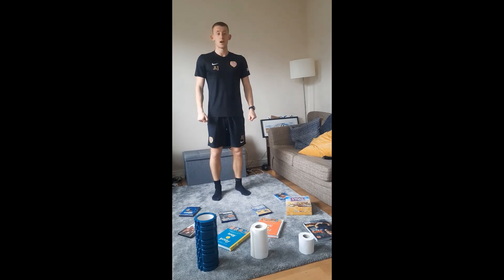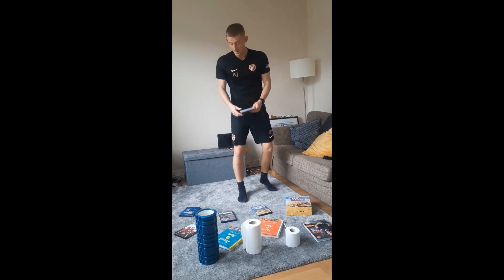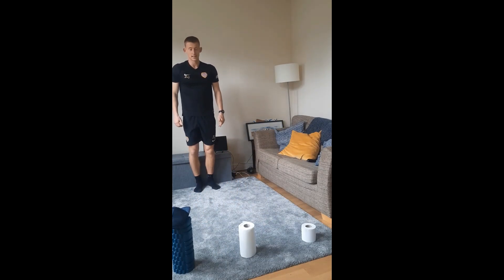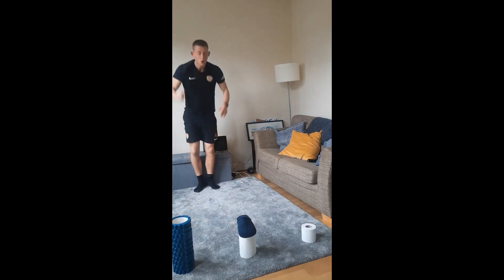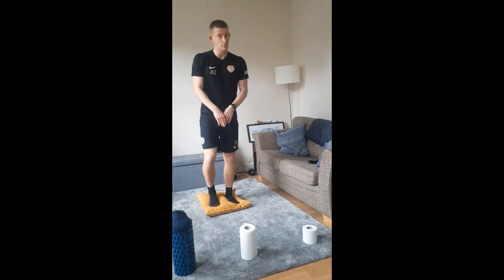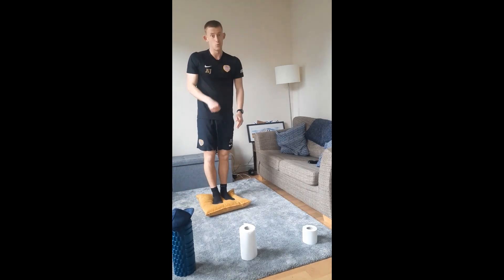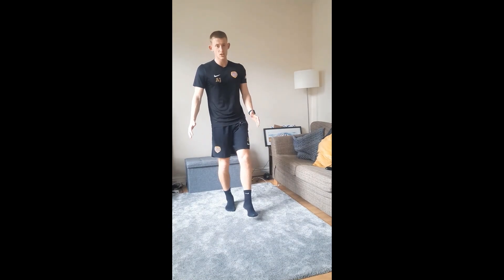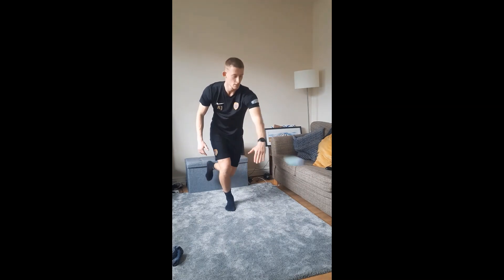PE with Qualitas Session 3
A Qualitas P.E. session at home using the space and equipment that is made available to everyone. This session focuses on balance and our body staying in control of both dynamic and static positions. Let us know how you get on with the challenges at the end. How long can you stay in the stalk position for without falling?

Stay safe!